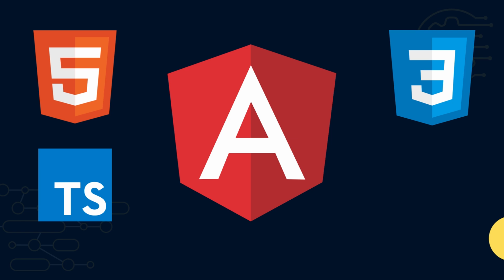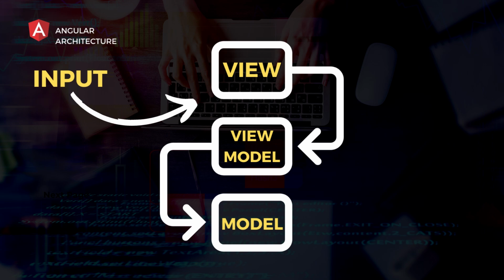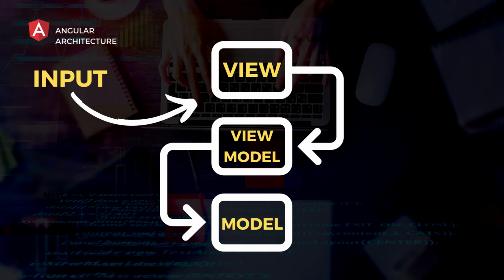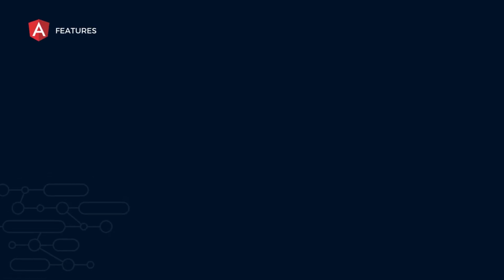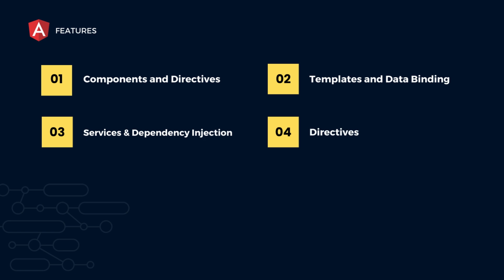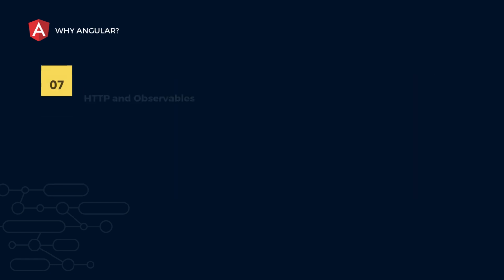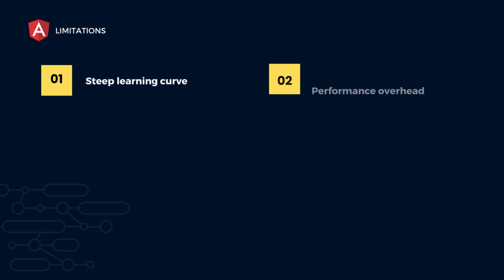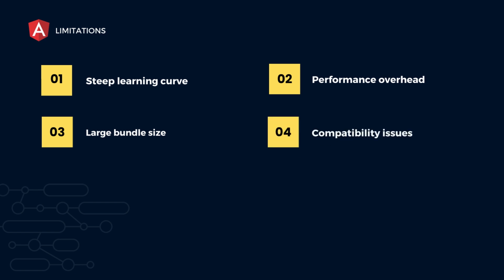Angular Overview : Getting Started with Angular: Your First Step to Building Dynamic Web Apps!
Welcome to the first video in our AngularJS training series! In this Introduction to Angular, we’ll walk you through the fundamentals of AngularJS, its core features, and why it’s one of the most powerful frameworks for building dynamic, single-page applications. Whether you're new to AngularJS or web development in general, this video will lay the foundation you need to dive deeper into Angular's powerful capabilities.

In this video, you’ll learn:

What AngularJS is and why it’s popular for web development.
The key features that make AngularJS stand out, such as two-way data binding, dependency injection, and directives.
A brief overview of how AngularJS fits into the world of modern web frameworks.
By the end of this video, you'll have a clear understanding of AngularJS and be ready to start building your own applications. Let’s get started on your journey to mastering AngularJS!